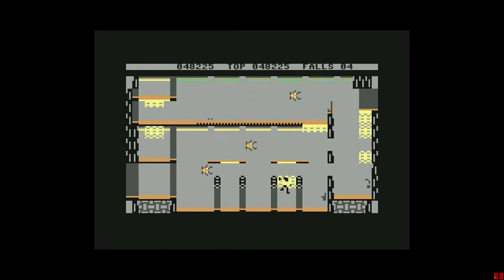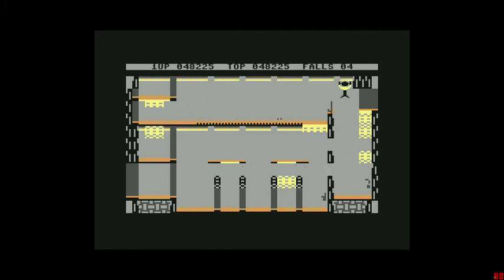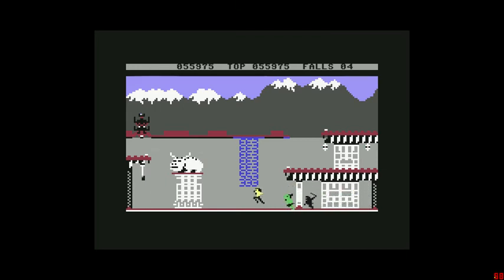Let's Play - Bruce Lee (Commodore 64, 1984) - Part 3 - Impossible White Dot Room of Death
Bruce Lee is a platform/beat 'em up hybrid, in which the player controls Bruce Lee. The plot involves the eponymous martial artist advancing from chamber to chamber in a wizard's tower, seeking to claim infinite wealth and the secret of immortality. There are twenty chambers, each represented by a single screen with platforms and ladders. To progress, the player must collect a number of lanterns suspended from various points in the chamber.

Each chamber is guarded by two mobile enemies; The Ninja, who attacks with a Ninjato sword and The Green Yamo, a sumo wrestler who attacks with punches and kicks. A multiplayer mode allows a second player to control Yamo, or to allow two players to alternately control Bruce. The Ninja and the Yamo are also vulnerable to the screen's dangers, but have infinite lives so they always return. If the player playing the Green Yamo is inactive for a certain time, the computer takes over.

Later chambers include more hazards such as mines and moving walls, as well as a "comb-like" surface that has an electric spark racing along it. Skillful walking, climbing, ducking and jumping are required to negotiate them. On the twentieth screen, Lee finally faces the evil Fire Wizard.

Bruce Lee is a video game designed by Ron J. Fortier, with graphics by Kelly Day and music by John A. Fitzpatrick. It was originally developed in 1983[1] and published for the Atari 8-bit[2] and Commodore 64[3] by Datasoft Inc in 1984.

I recorded this video using Fraps - an easy to use program designed specifically for recording videos of PC games. Get the trial version here: